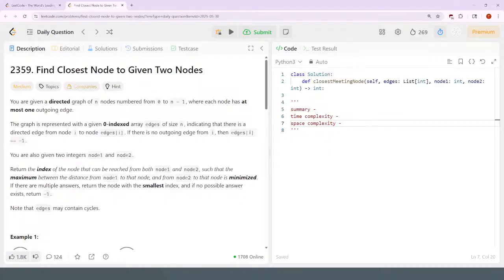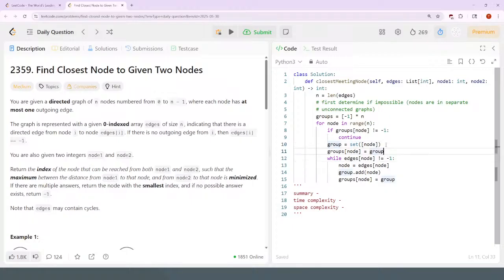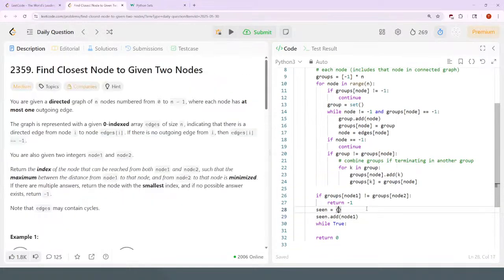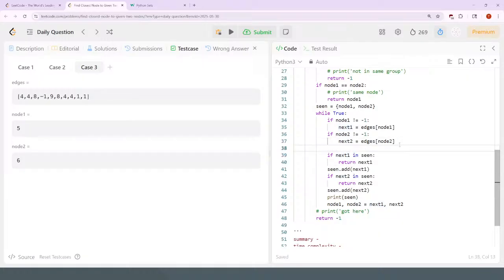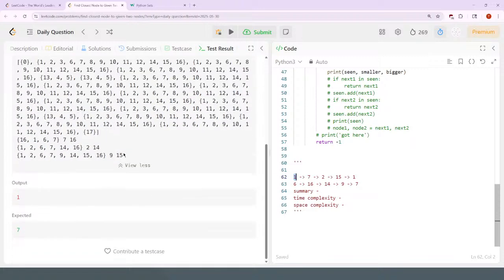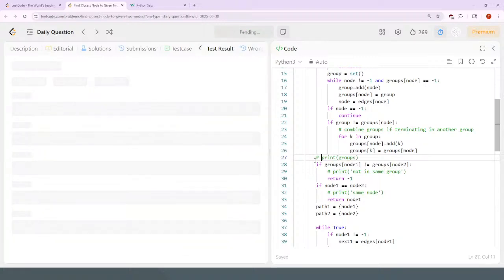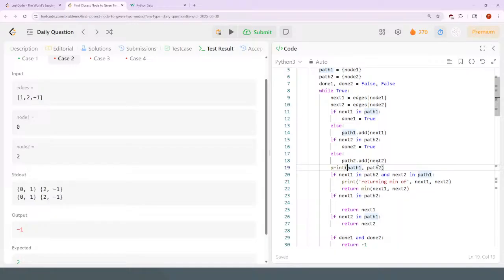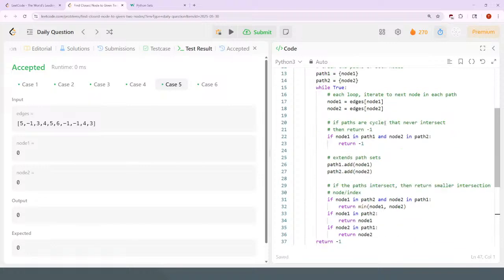2359. Find Closest Node to Given Two Nodes [Med] | Leetcode Daily | 5-29-25